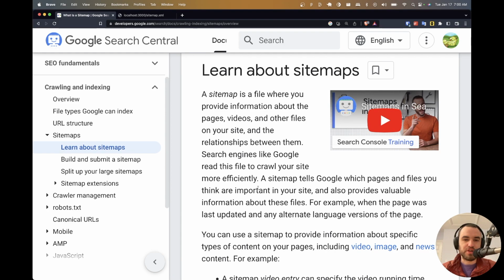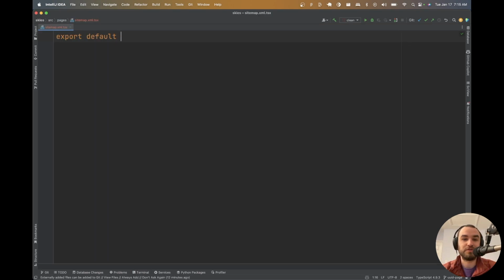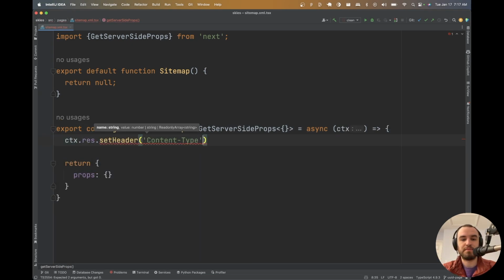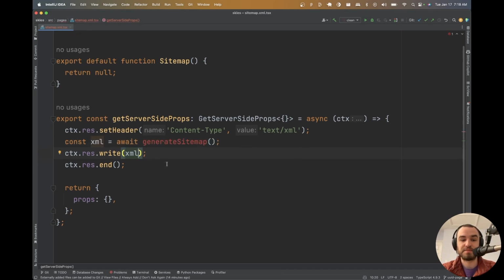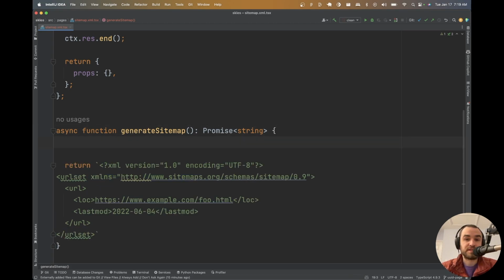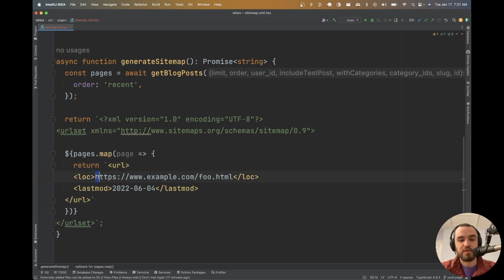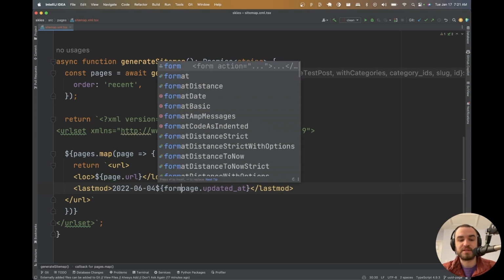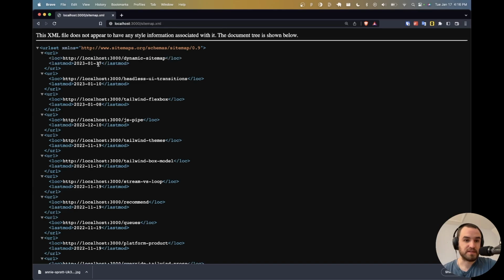How to create a Dynamic Sitemap in Next.js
Learn how to create a dynamic sitemap for your Next.js website in this tutorial video. 🗺️

We'll be using the getServerSideProps function to generate the sitemap on the fly, allowing you to easily update and maintain it. 👷‍♀️

This video accompanies the article on which provides a more in-depth look at the process 👇

Watch now to improve your website's SEO and make it more easily crawlable by search engines. 🔎